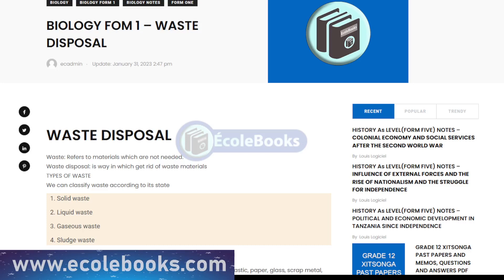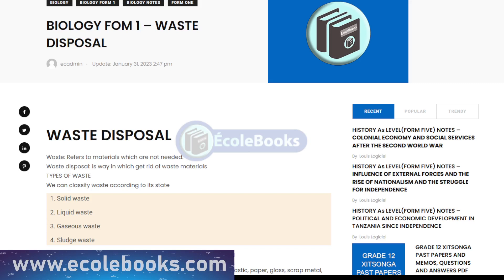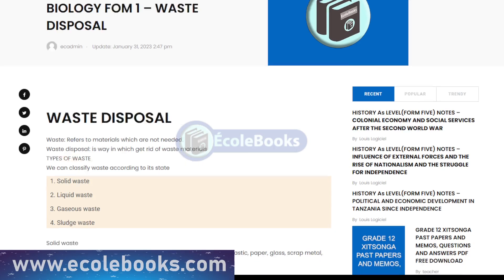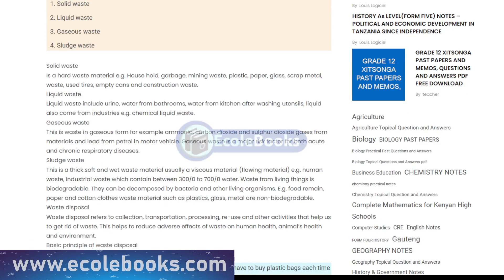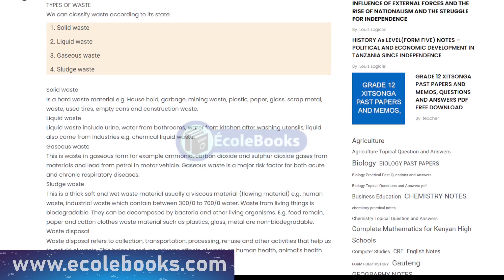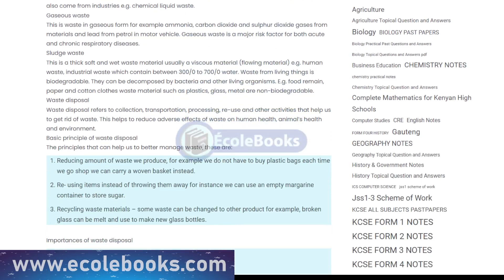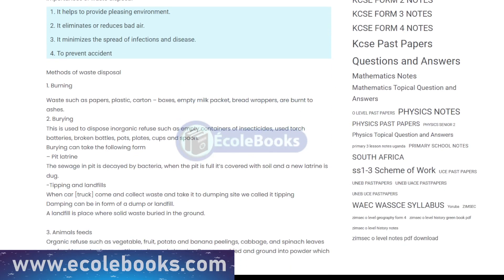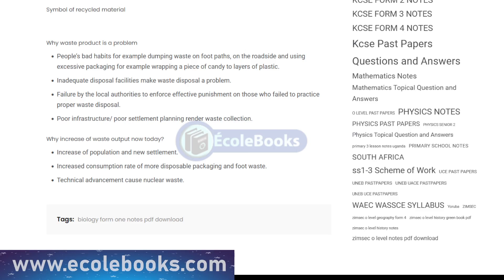BIOLOGY FORM 1, WASTE DISPOSAL TOPIC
BIOLOGY FORM 1 WASTE DISPOSAL